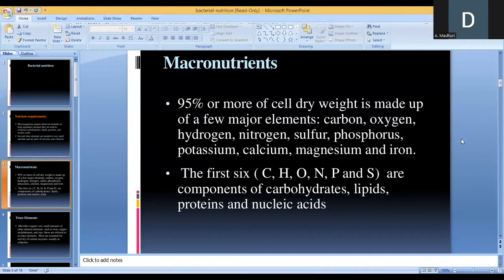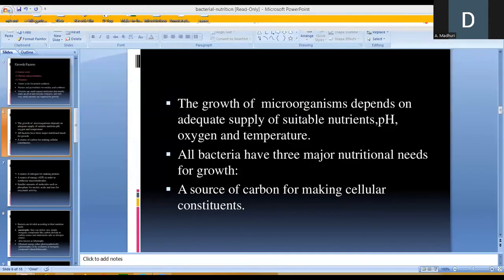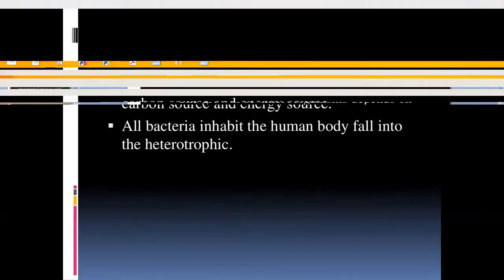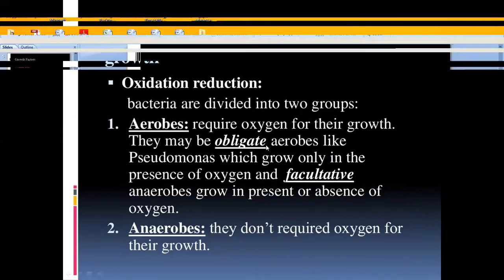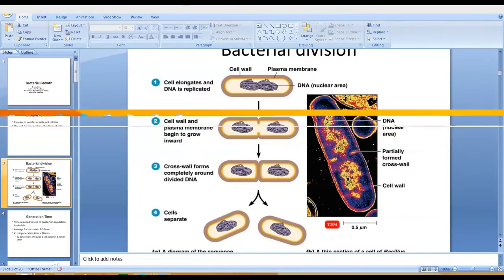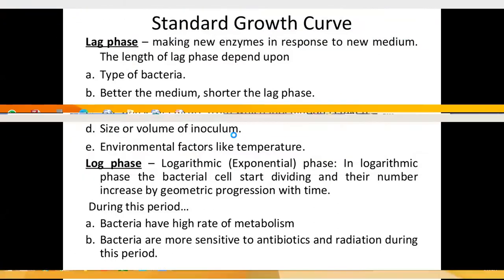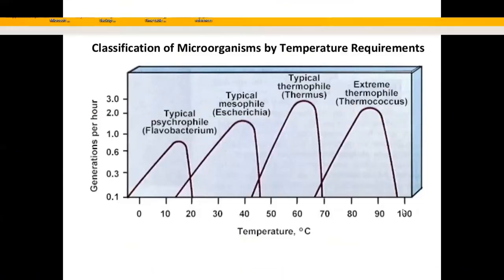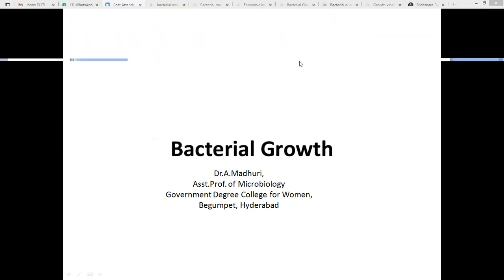BOTANY FREE ONLINE COACHING - MICROBIOLOGY- NUTRITION & REPRODUCTION IN BACTERIA - CPGET-2022